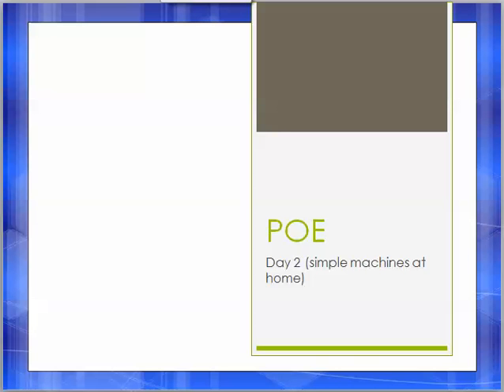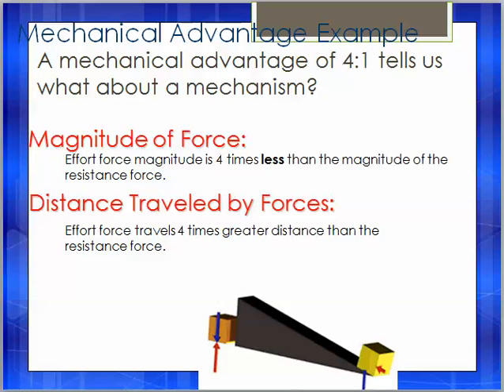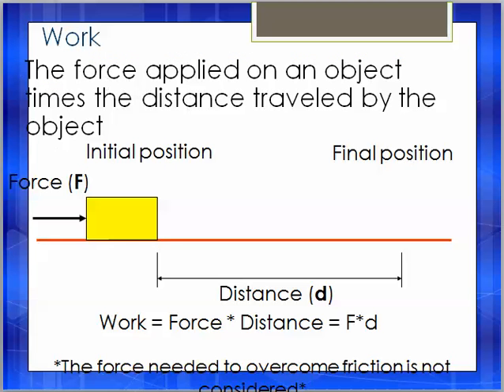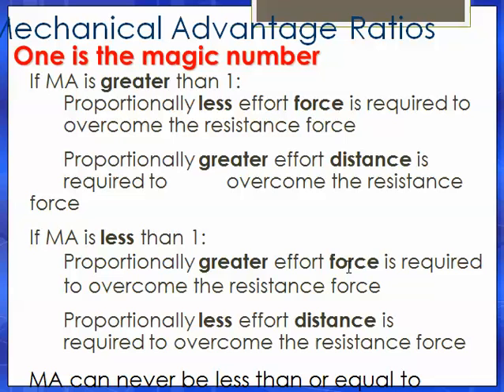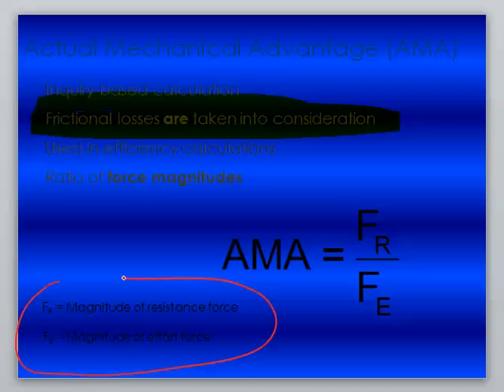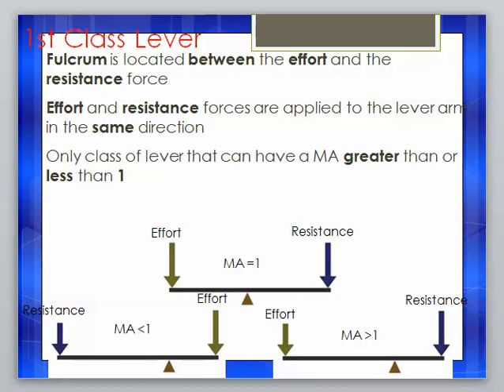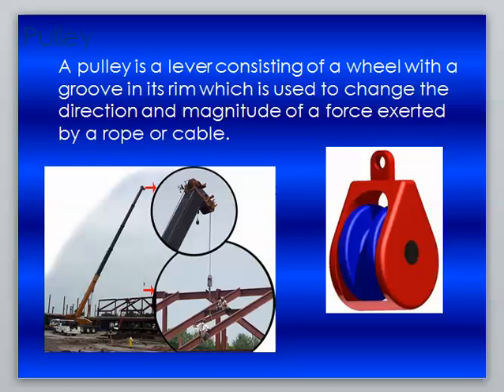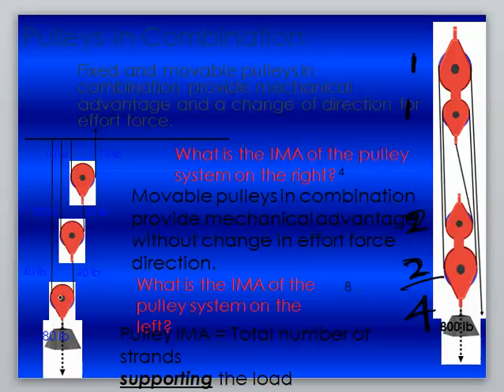POE Day 2 Lever Wheel Pulley